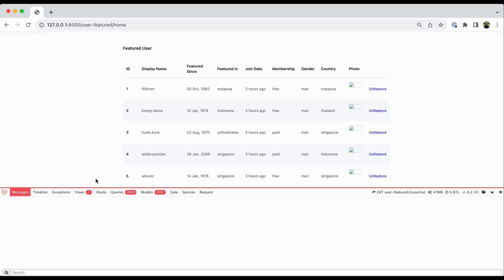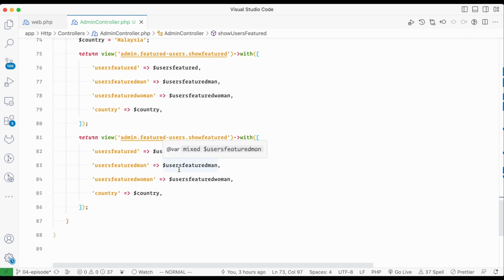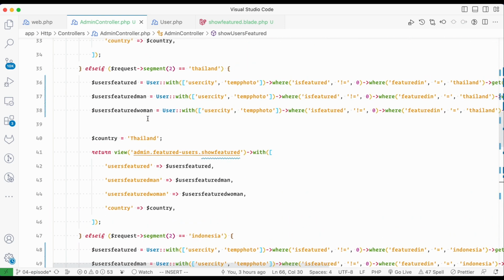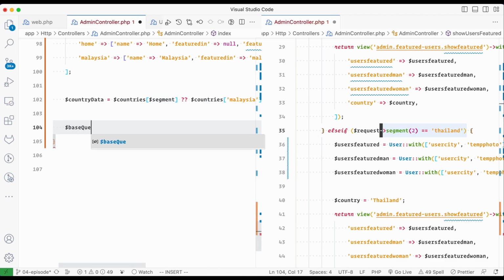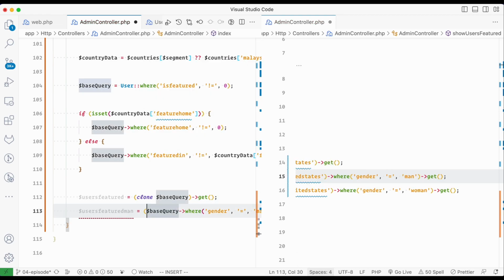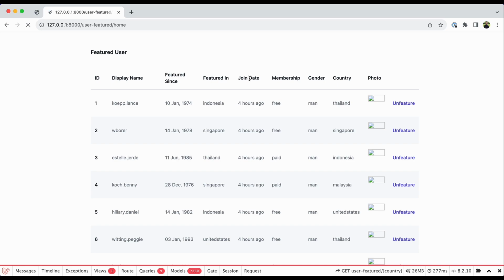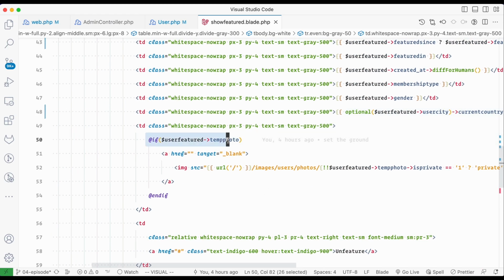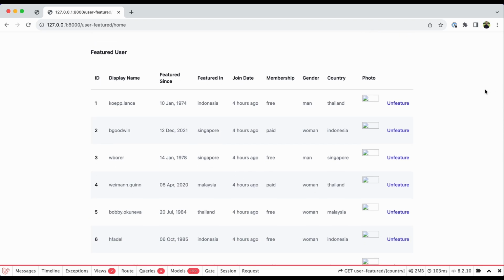Laravel Optimize Query: Reduce 3453 Queries to Just 4! | Laravel Refactoring Tutorial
Title: Laravel Optimize Query: Reduce 3453 Queries to Just 4!
Course: Messy to Mastery: Laravel Refactoring Techniques
Episode: 2
Instructor: Thouhedul Islam
Language: English

"In this Laravel Refactoring Tutorial, discover the techniques and strategies I used to drastically optimize query performance, reducing a staggering 3,453 queries down to just 4! Dive deep into the world of Laravel and learn how to boost your application's speed, efficiency, and performance. Whether you're a seasoned Laravel developer or just getting started, these proven optimization methods will transform the way you approach coding. Don't let excessive queries slow you down. Join me on this optimization journey and level up your Laravel skills today!

🔍 Topics Covered:

- The importance of query optimization in Laravel
- Step-by-step refactoring process
- Practical examples and real-world scenarios
- Tips and best practices for efficient Laravel coding

Chapters:

00:00 Intro
01:14 Code Investigation
05:15 Improving Existing Code
06:26 Refactoring Code
20:38 Comparison and Final Thought